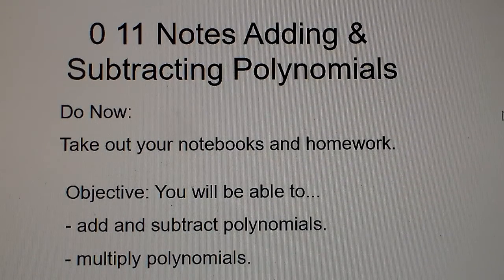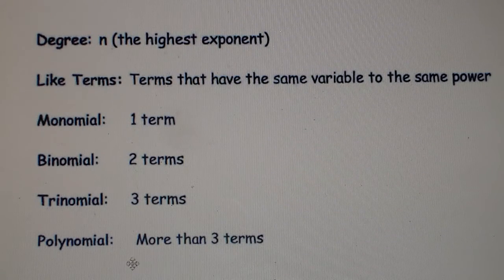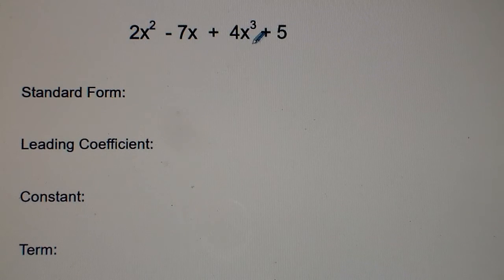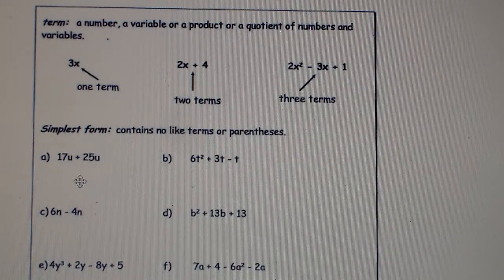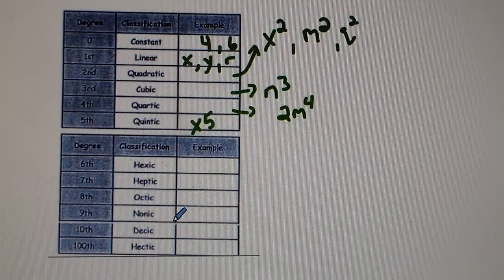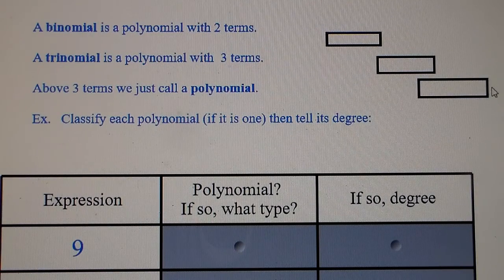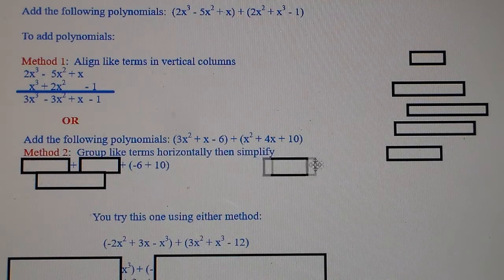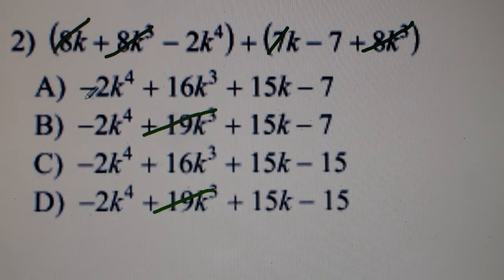0 11 Notes Add Polynomials